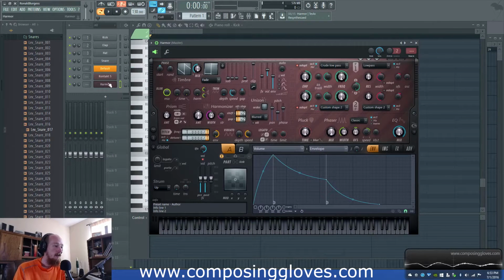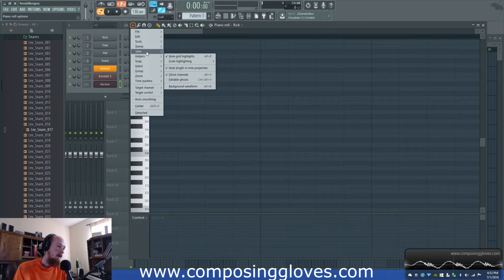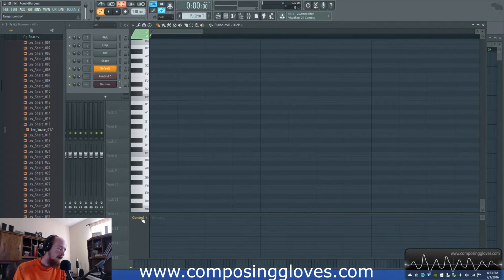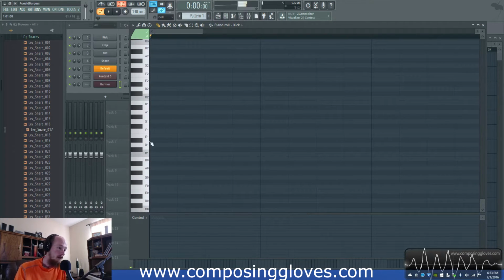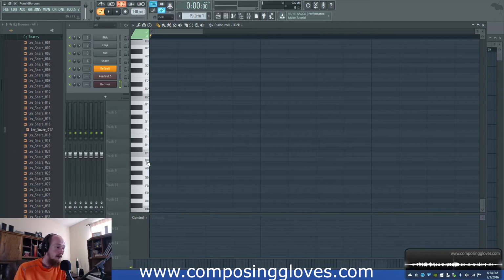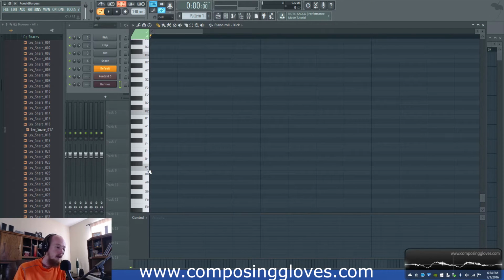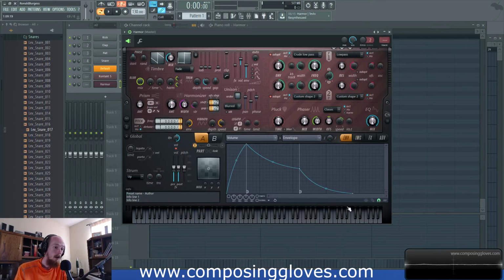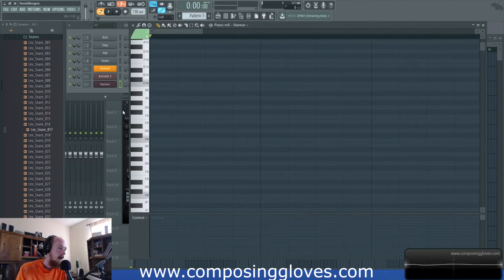Midi Music Theory 18 - Note Names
MEMORIZE THIS. Nuff said.